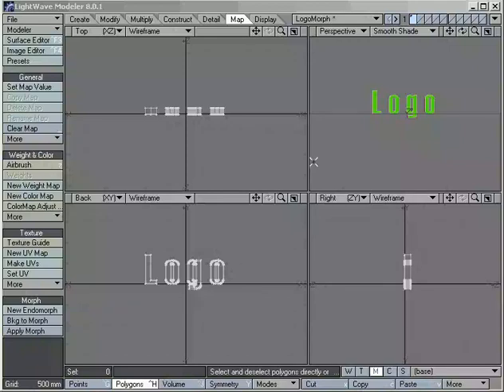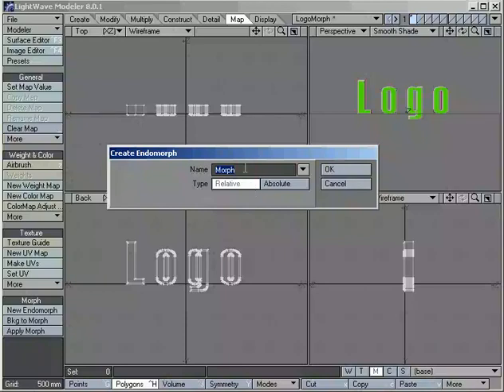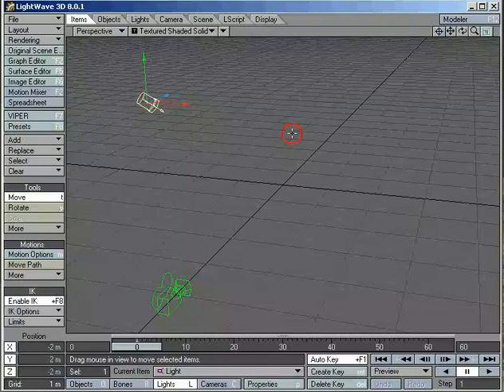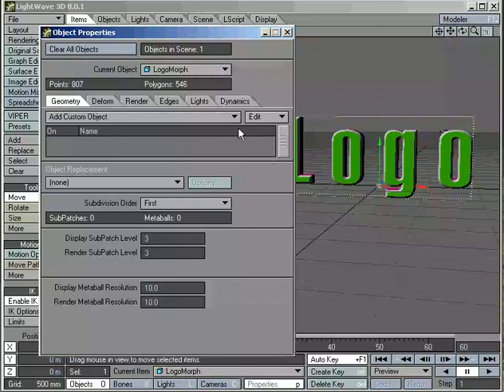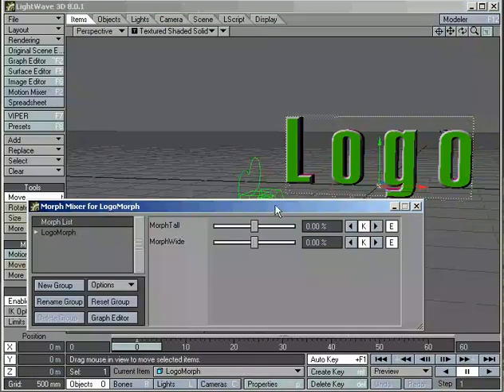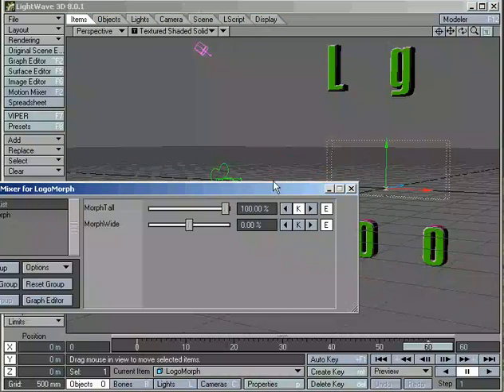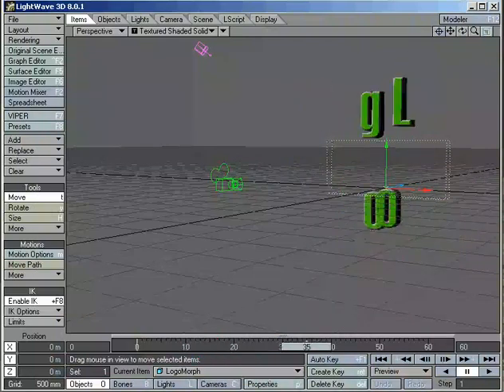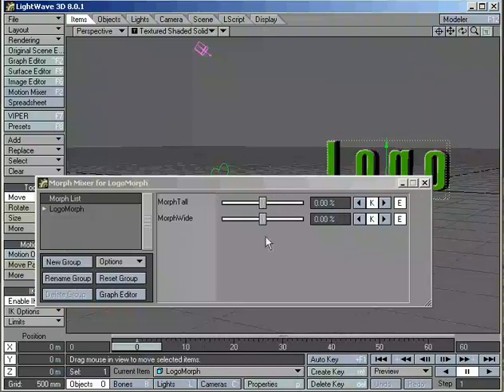Waveguide: Industrial Strength Lightwave Pt. 9 - Creating Endomorphs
A logo object gets Endomorphs applied to it. The Endomorphs are used to animate the logo in Layout with the Morph-Mixer.